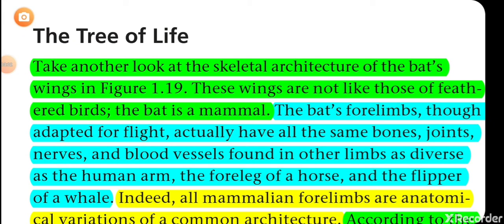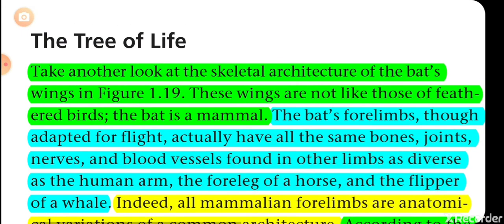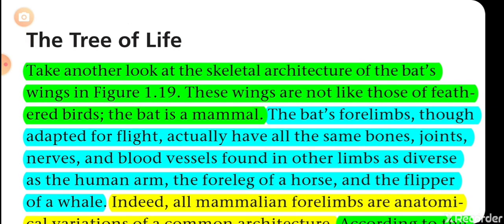biology of Campbell: page 15: first part